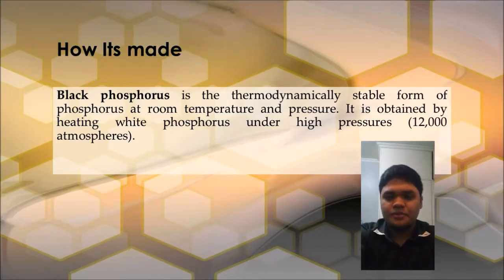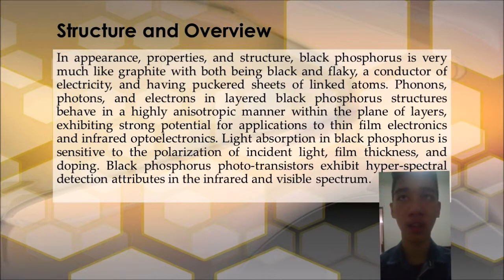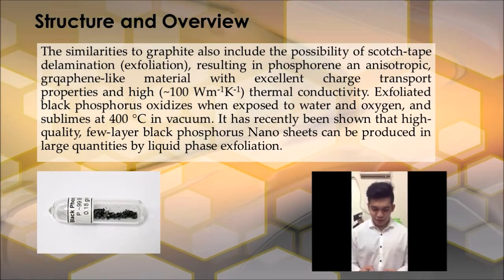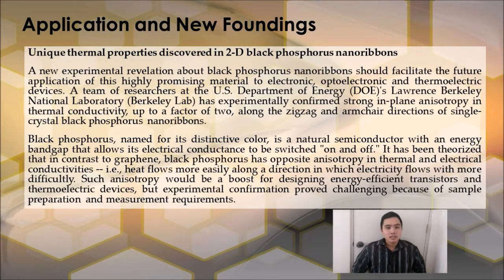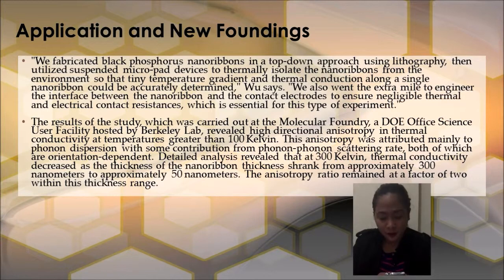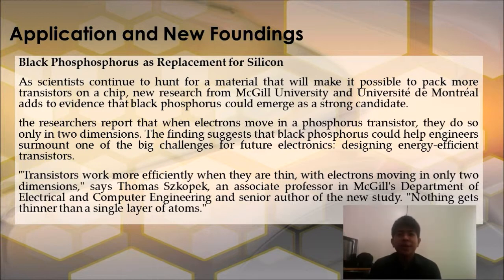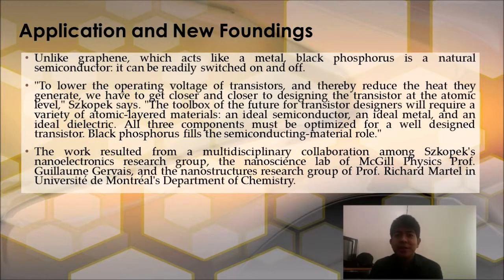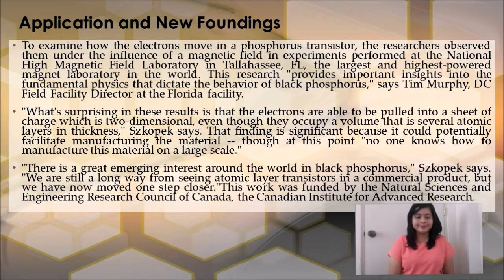Video Report: Black Phosphorus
Topic: BLACK PHOSPHORUS

Members:

Briagas, Martin Roi
Cuartero, Kimmy
Cuento, Justin
Estrada, Eric Emmanuel
Guballa, Nikarlo Santiago
Namoca, Almira
Velchez, Richmond